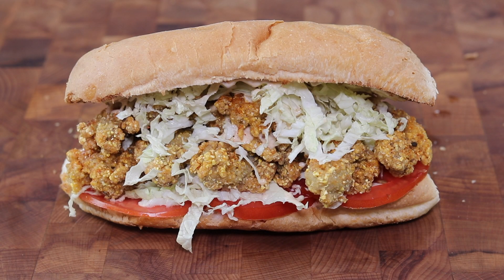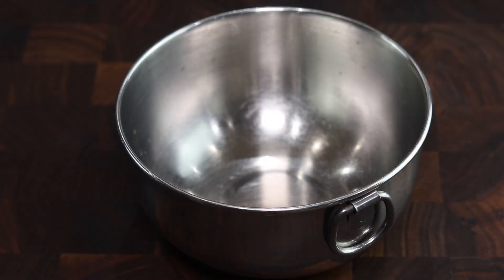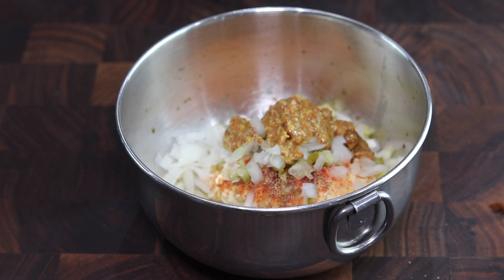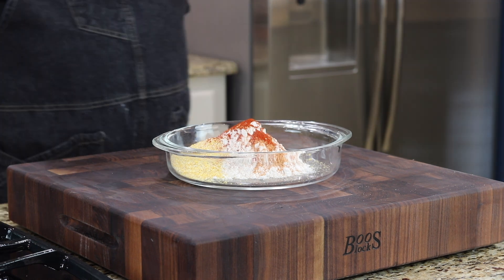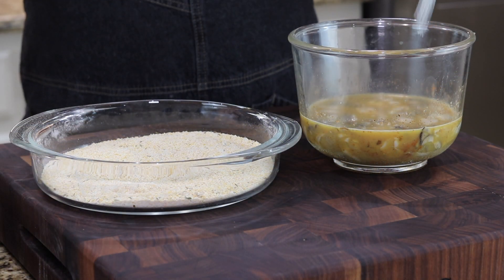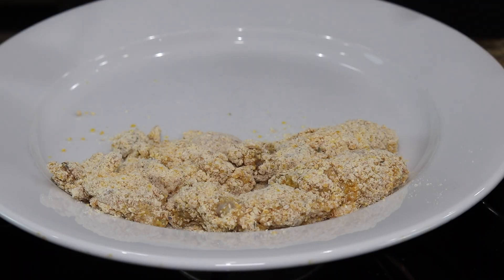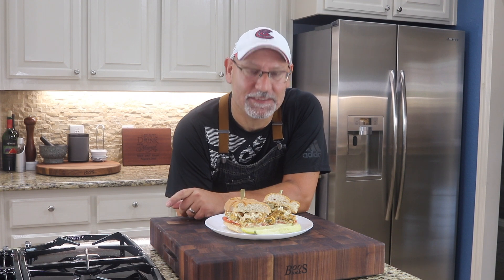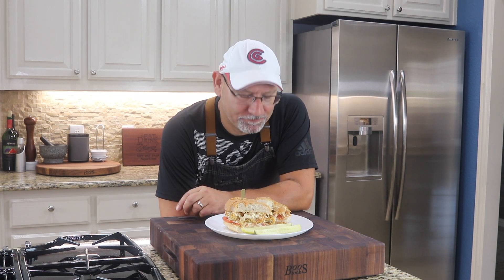Oyster Po Boy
This is our version of one of our favorite sandwiches.
We used fresh pacific oysters and soaked them in eggs, milk and creole seasoning. We dredged our oysters in cornmeal, all purpose flour, creole seasoning, garlic powder, white pepper, and paprika.
Our remoulade was made with mayo, stone ground mustard, garlic, pickles, diced onion, creole seasoning, garlic powder and cayenne pepper.
The cornmeal gave the oysters a nice crunch and we used kappa cabbage instead of lettuce to give an additional texture.